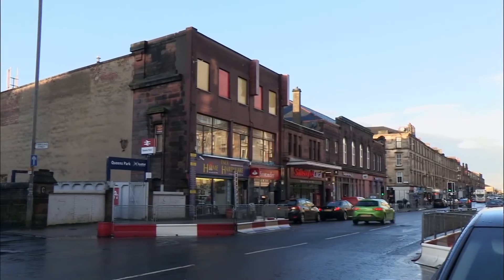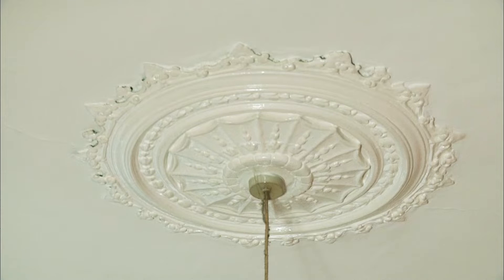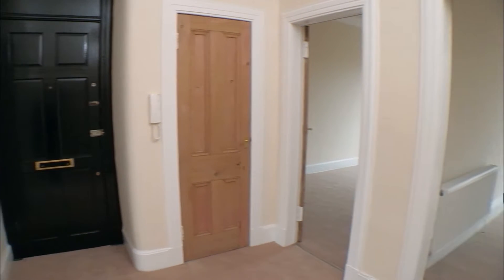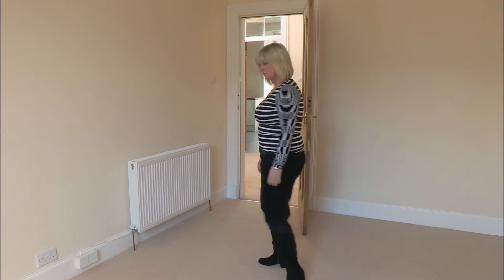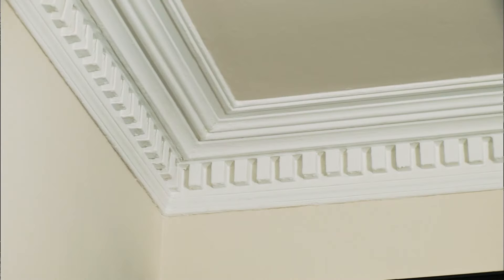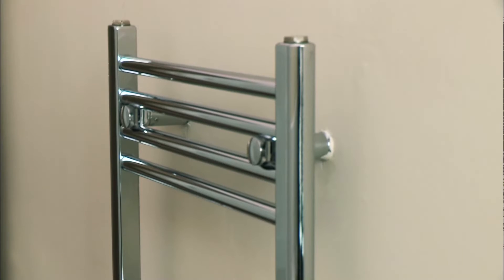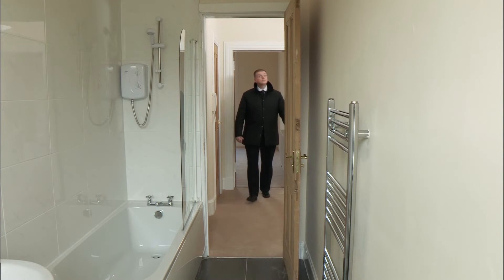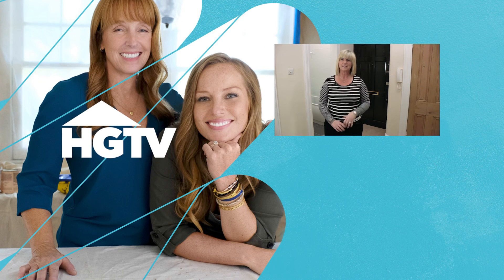Run Down Glasgow Flat Worth £30K More Than Doubles In Value! | Homes Under The Hammer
This flat bought for £30,000 in Glasgow was in desperate need of a renovation, and now 4 months later the results are astounding!